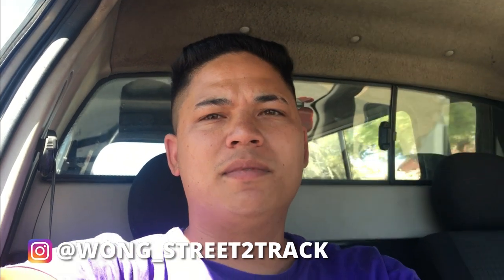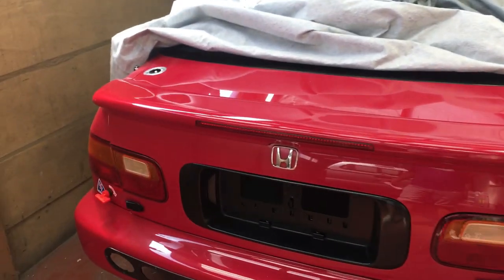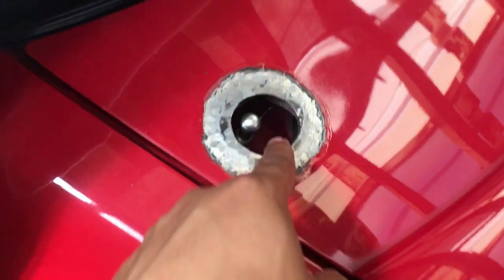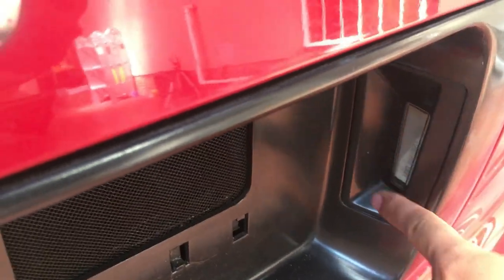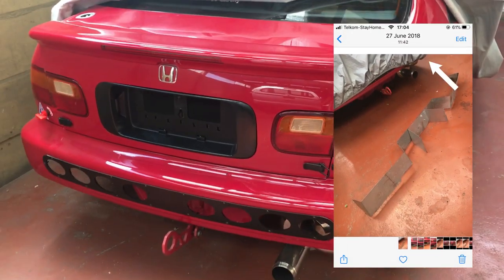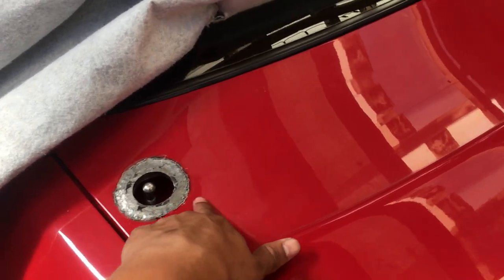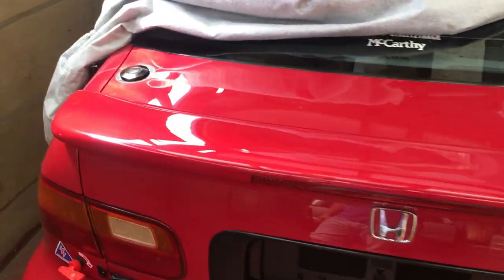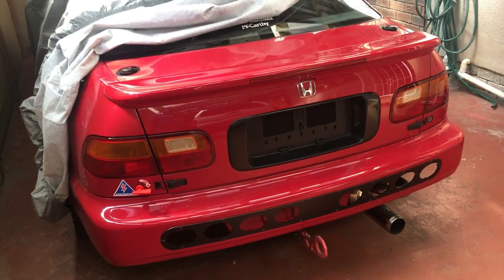NVUS CAR MEET (HONDA VS NISSAN REV OFF)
🔻THUMBNAIL

GC PHOTOGRAPHY